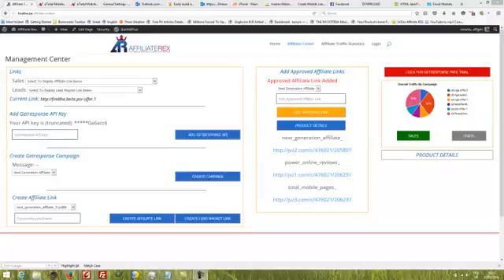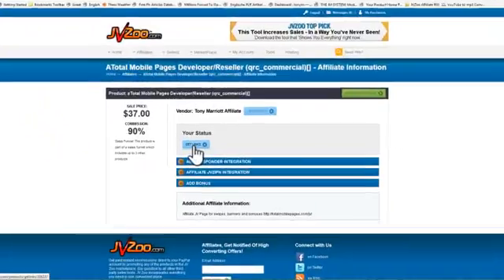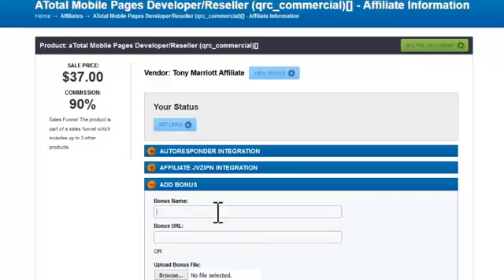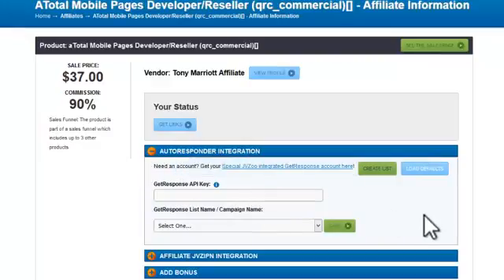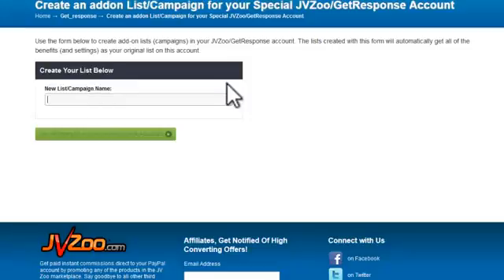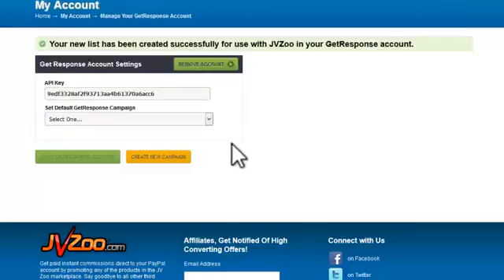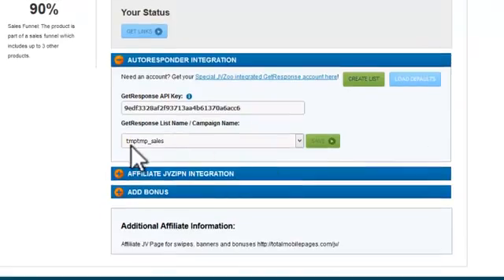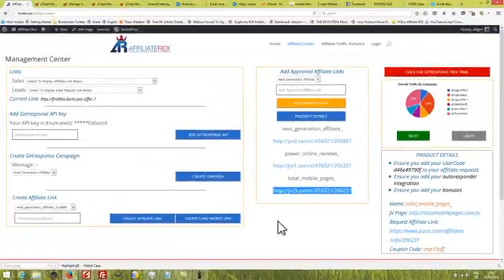3 Getresponse Autoresponder integration